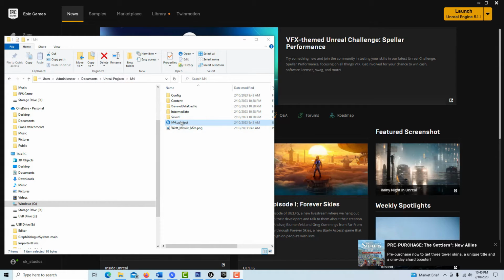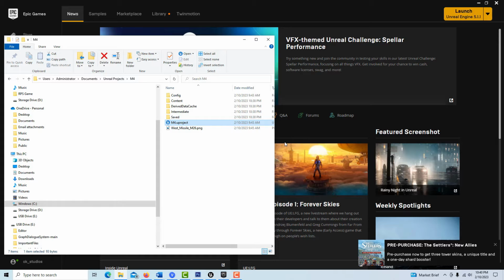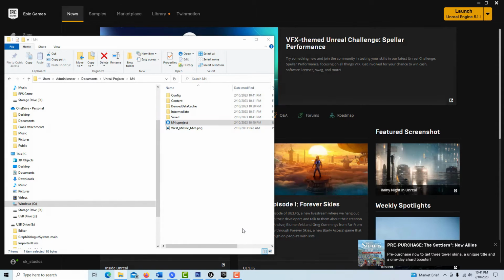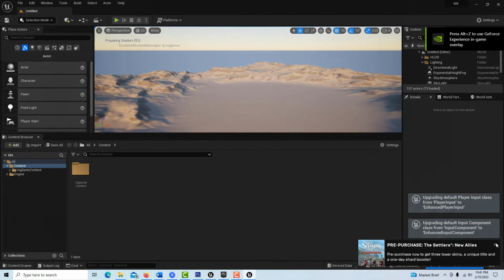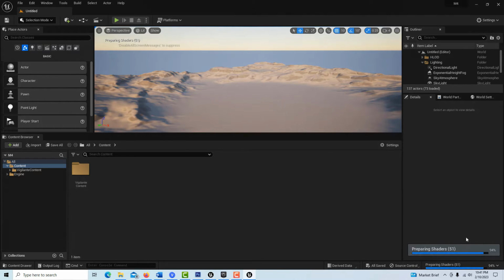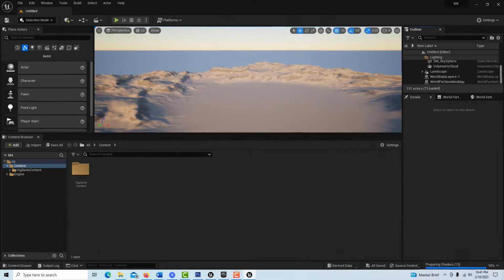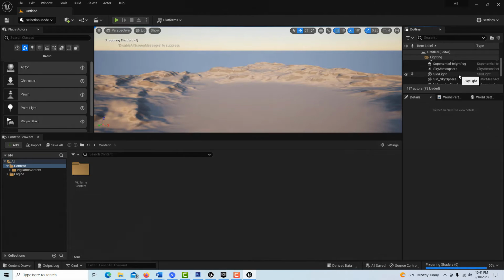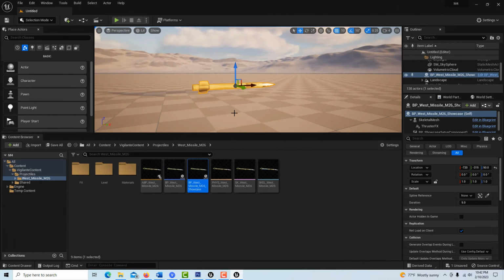Upgrading an Unreal Project from One Engine Version to Another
Super quick video on how to upgrade or migrate an Unreal Engine project from one engine version to another. Of course, there might be additional issues that arise and other settings that might need to be adjusted, but this shows the main process.